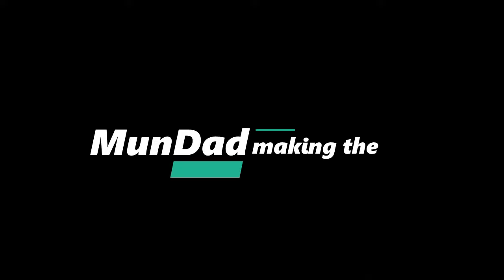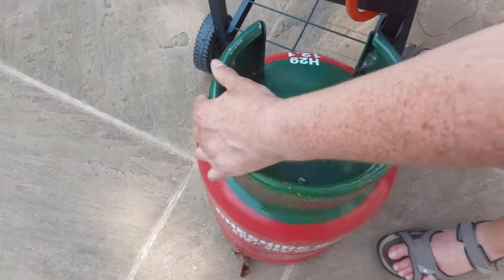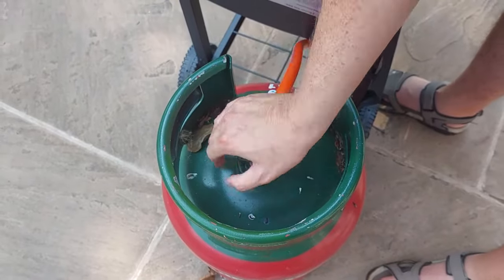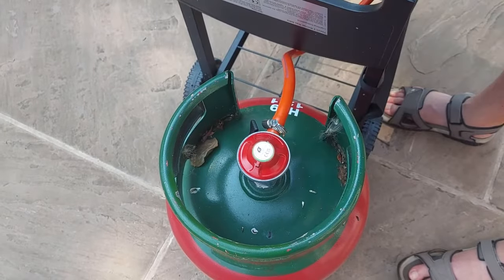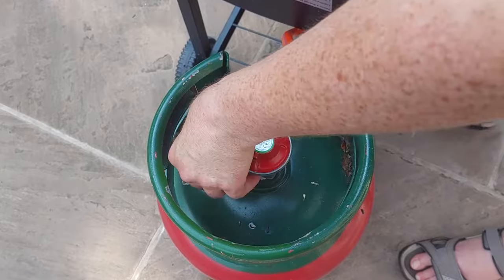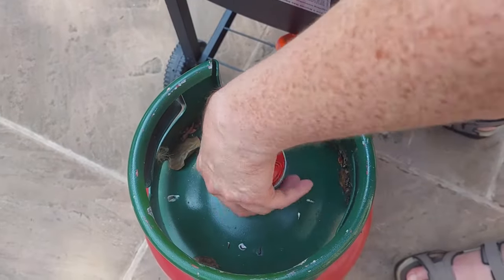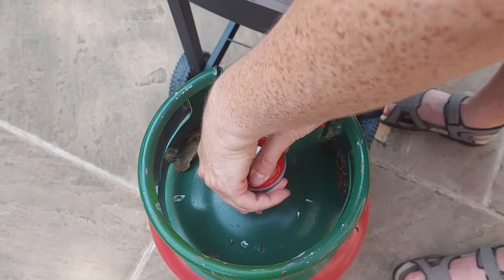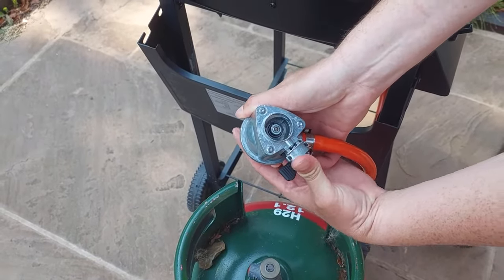Connect and disconnect a gas cylinder for a barbecue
If you've never had one before or you've not used it in a while, connecting/disconnecting a gas cylinder to a barbecue or grill can be a bit daunting. This video shows you how to do it without hopefully any confusion. There is usually a button beneath the gas valve that you turn to allow gas to flow. Or sometimes the gas valve is actually the button. Just press the button or valve in and it will release it.